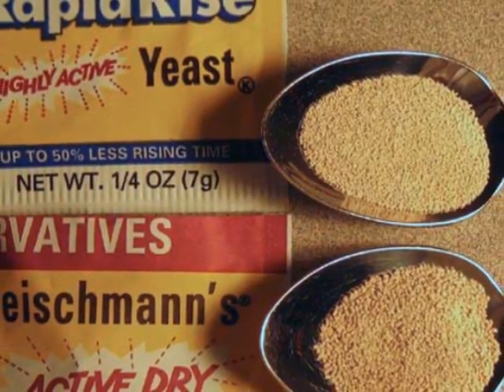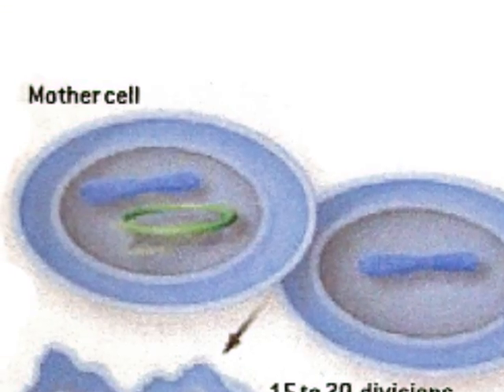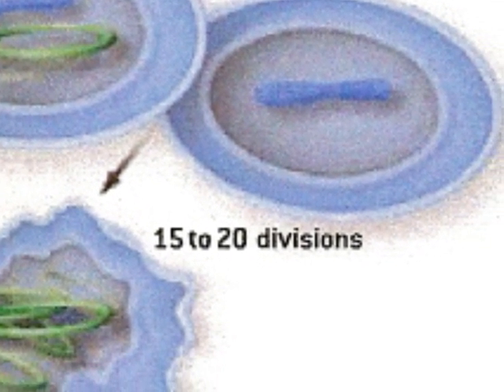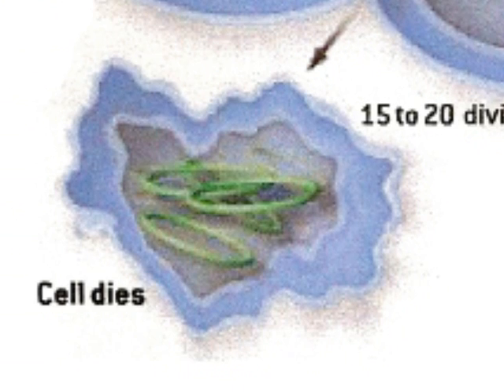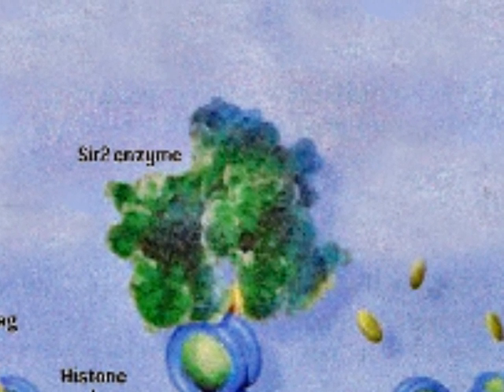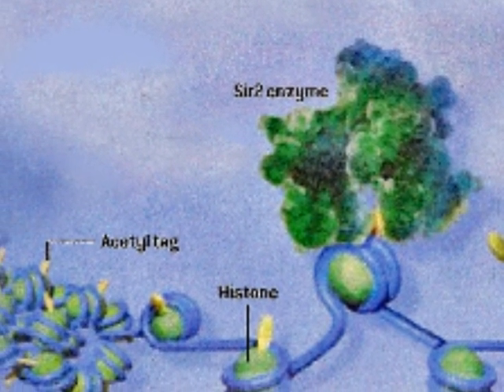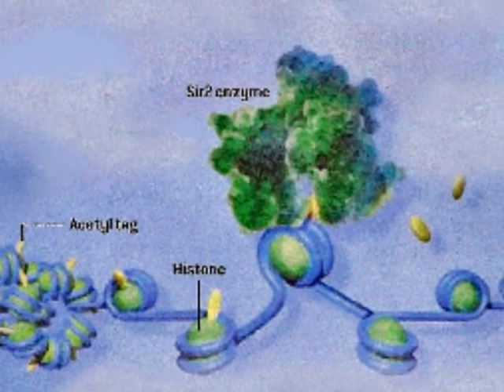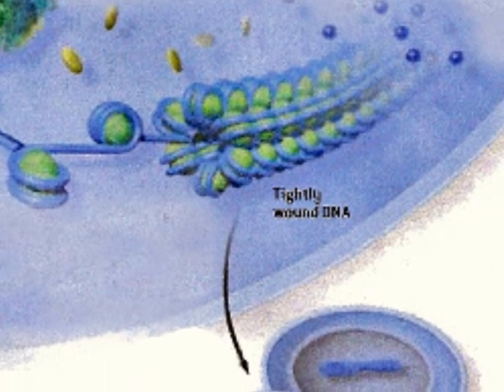Unlocking the Secrets of Longevity Genes Part 3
The third sequence to an instructional video on current information on lonvevity genes and how to utilize them.